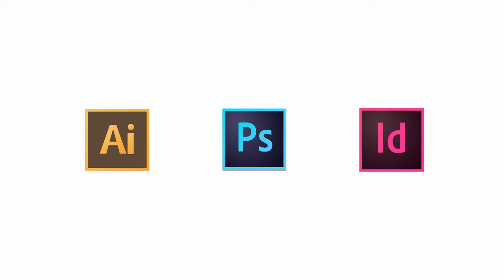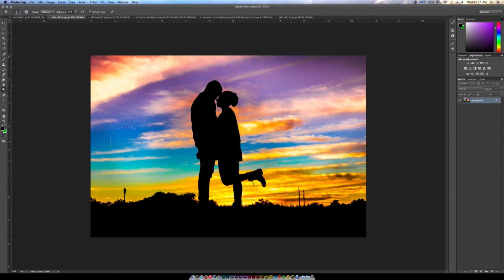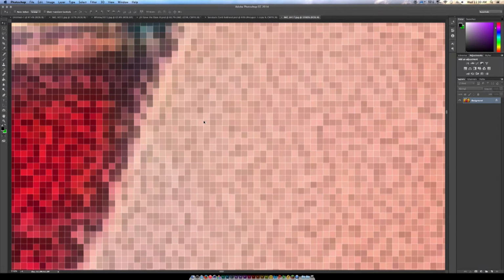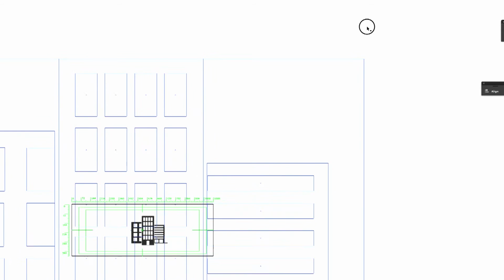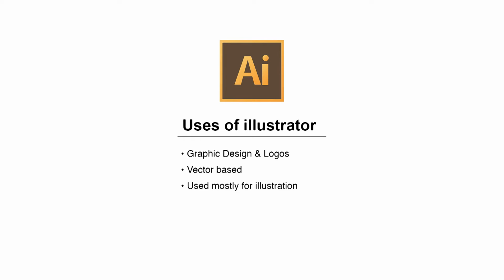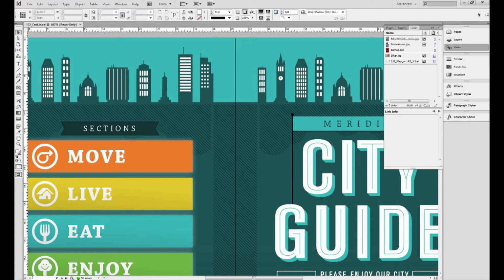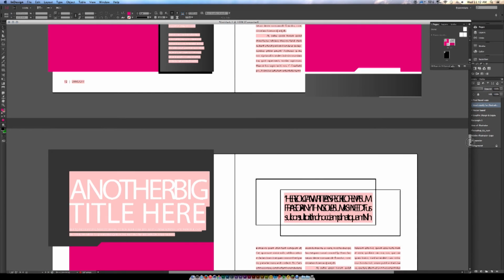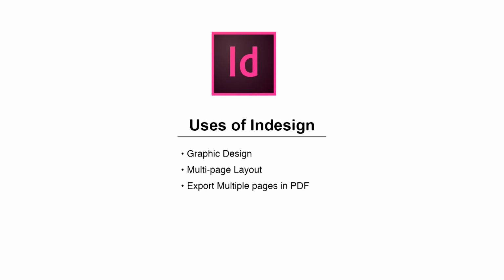Best Graphic Design | Which one? | Adobe Photoshop vs. Illustrator vs. Indesign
Adobe Photoshop is a great all around program. However it is necessary to know the limitations. Learn the differences among Photoshop, Illustrator, and Indesign.

Photoshop - Photo Editing, Graphic & Print Design
Illustrator - Vectors, Logos, Illustrations
Indesign - Graphic & Print Design, Multi-Page Layouts